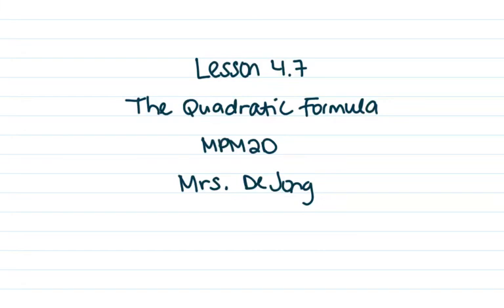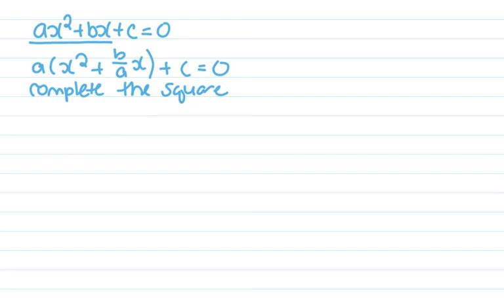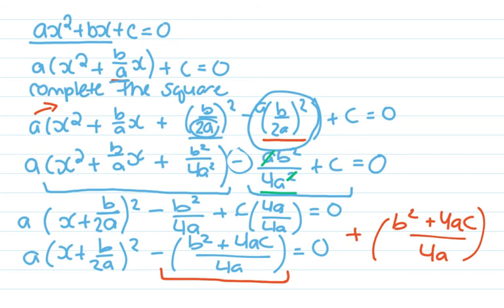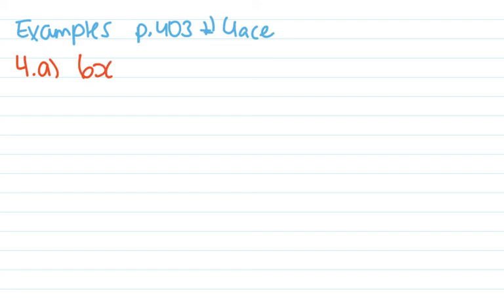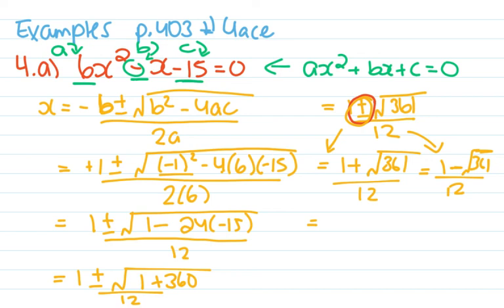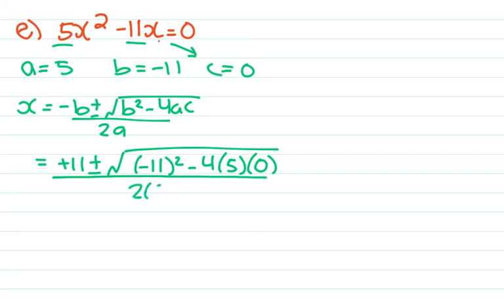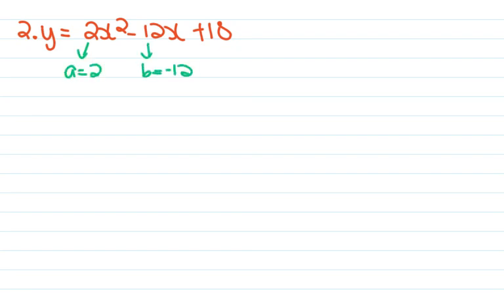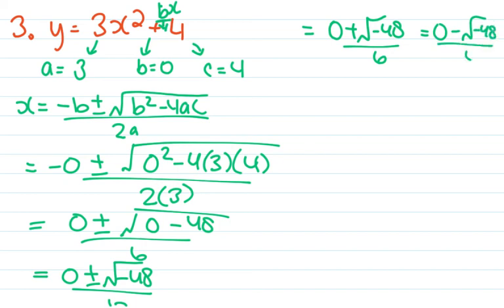MPM2D - Lesson 4.7 The Quadratic Formula